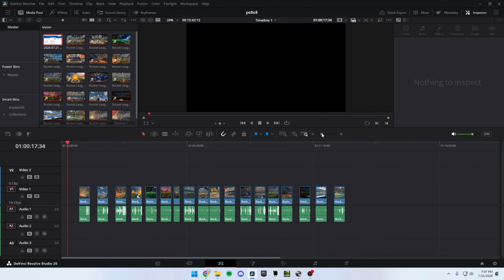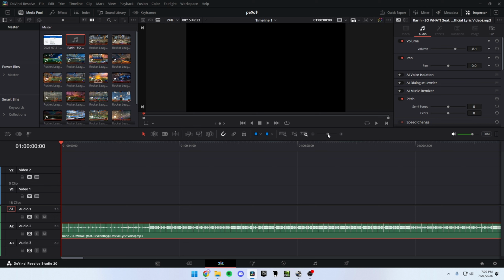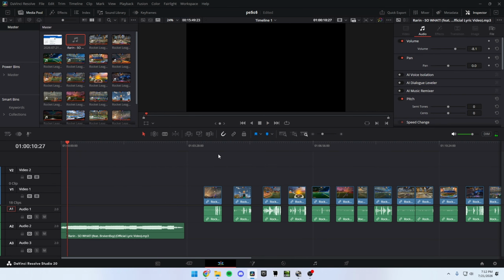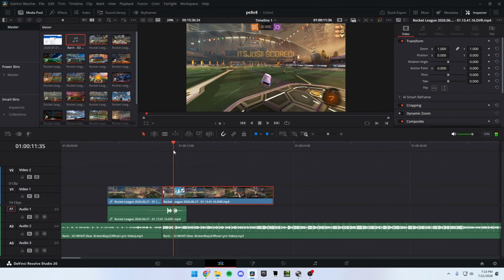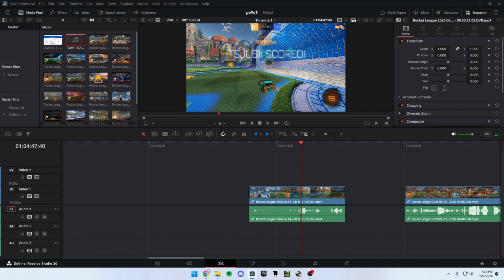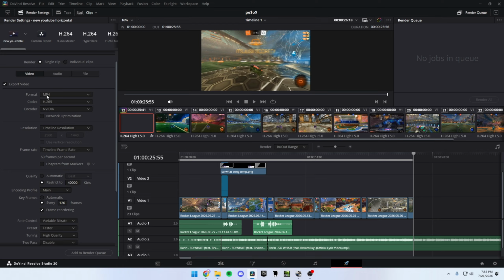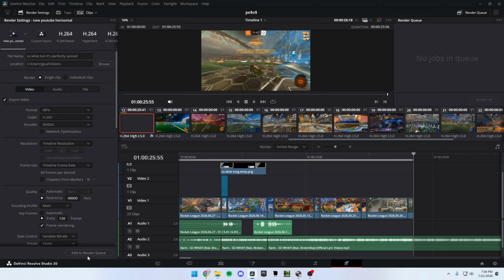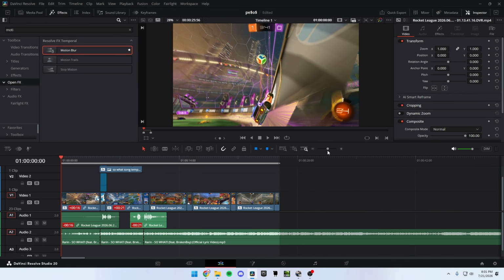How to Make Gaming Montages that ACTUALLY look Good in Davinci Resolve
I show you how to make your gaming videos the highest quality possible on YouTube with Davinci Resolve. This video includes how I sync clips to music, my timeline and export settings, and the secret setting that gets you the best possible quality on YouTube. This tutorial uses the free version of Davinci Resolve and can be applied to pretty much any gaming videos including Rocket League.

Sections:
0:00 Intro/Settings
1:36 Best way to Sync clips
7:24 Export Settings on Davinci Resolve
8:24 Secret Setting for the Best Quality on YouTube

slap that like button 👍 subscribe if you're new and enjoy the video and if not no worries I will not hate you. it's just a sign saying I need to make better videos. :)